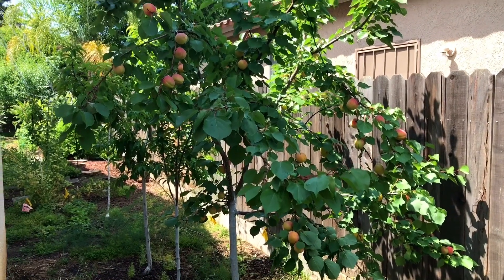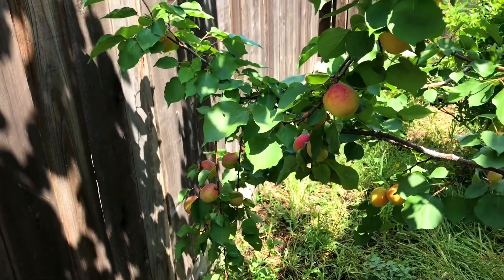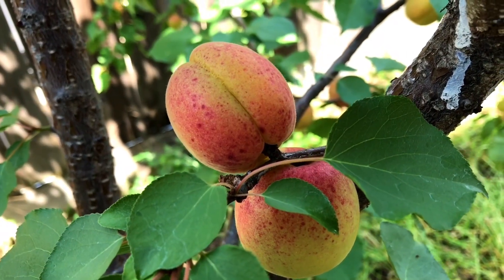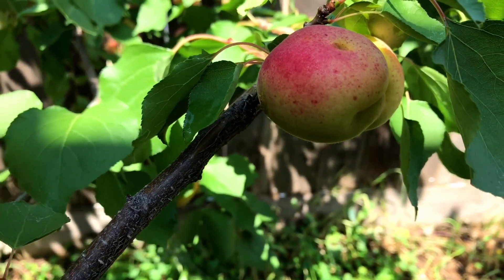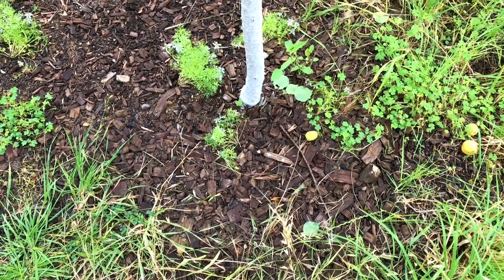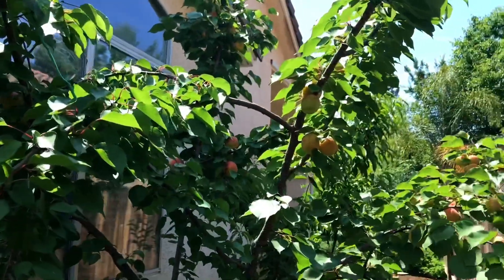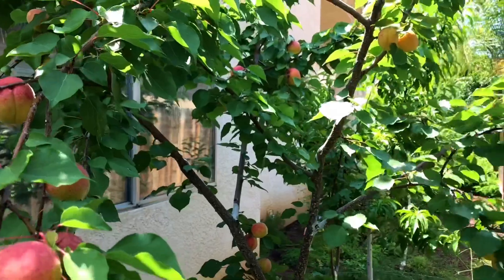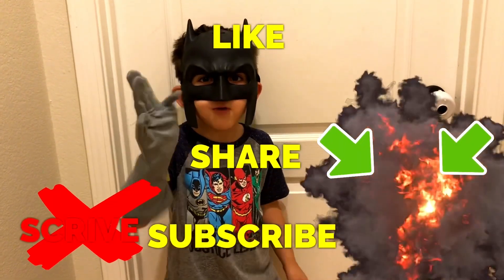Flavor Delight Aprium (INFO)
Sharing information on the Flavor Delight Aprium fruit tree.  Talking about issues that I have experienced in the urban garden.  Also talking about its growth habits, taste and more about this great Zaiger Hybrid Fruit Tree.

1. Liquid Kelp Organic Fertilizer
2. Alaska Fish Emulsion Fertilizer
3. Felco F-8 Classic Pruners
4. Pruner Sharpening Tool
5. Garden Kneeler & Seat w/ 2 Bonus Tool Pouches

1. Iphone 7
2. Cavna Photo Editor
3. Adobe Premiere Pro CC
4. Stand Light Kit
5. Headset w/microphone